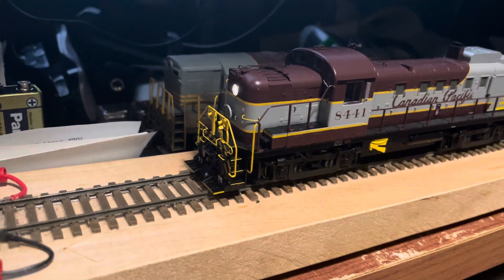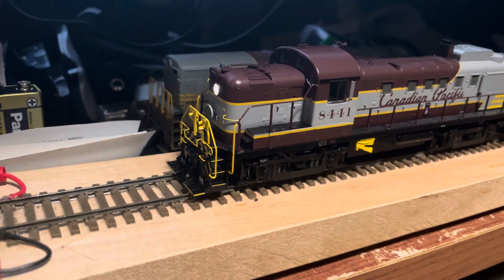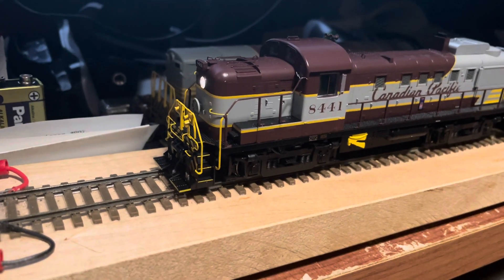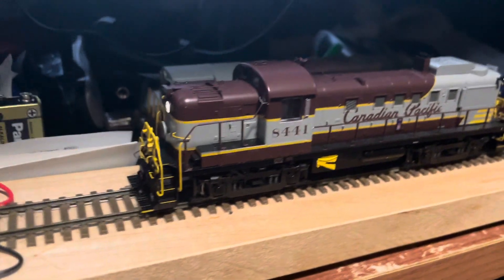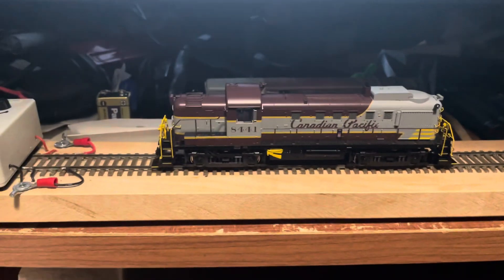Bowser RS-3 with TSU2 while awaiting bricked ESU replacement.